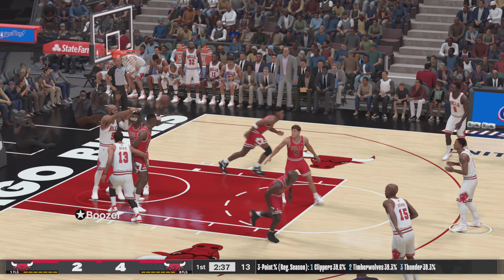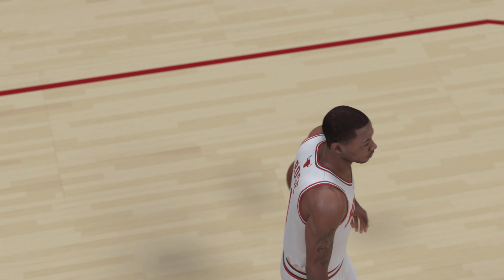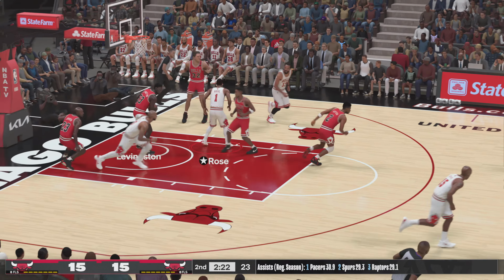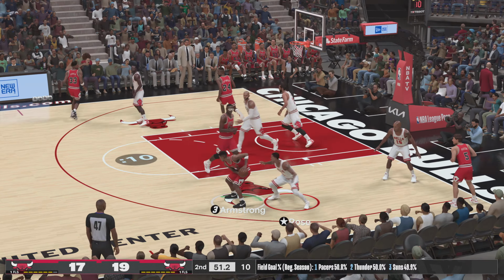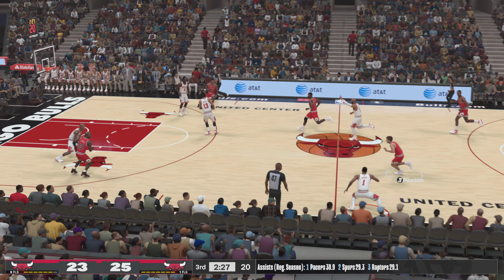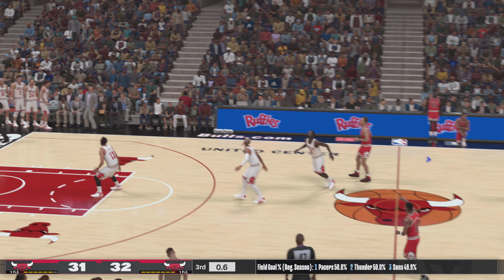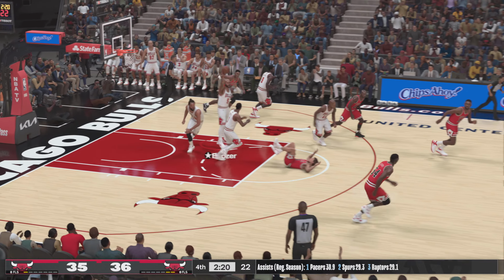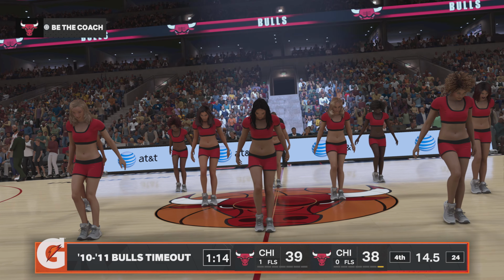Derrick Rose Destroys Michael Jordan's Bulls Alone In Hall Of Fame!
NBA 2K24 | Derrick Rose Destroys Michael Jordan's Bulls Alone In Hall Of Fame!

Difficulty: Hall Of Fame (Prove At End Of Video)

Welcome to CT PS5 GAMEPLAY AREA CHANNEL. This channel share various of PS5 gameplay in 4K resolution.

We upload 2-4 videos per day, our upload timeline will be:

【2 Videos】 -  0300 GMT & 1300 GMT
【3 Videos】 -  0300 GMT , 1000 GMT & 1500 GMT
【4 Videos】 -  0300 GMT , 0700 GMT , 1100 GMT & 1500 GMT

Appreciate It!